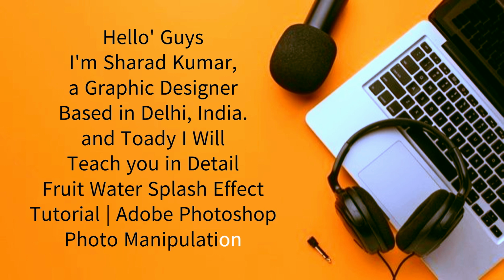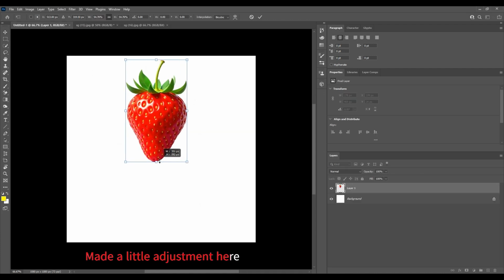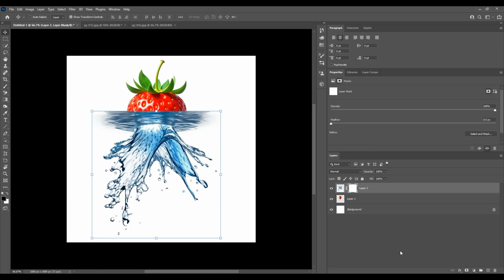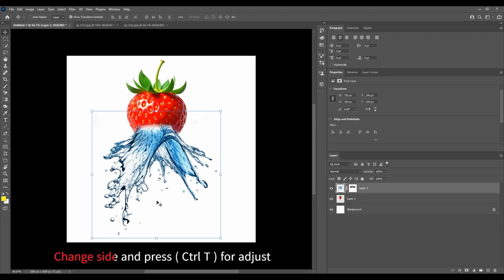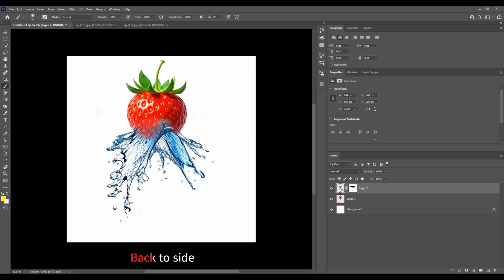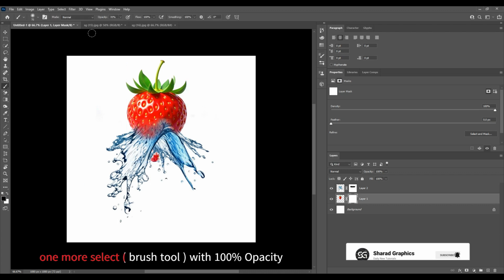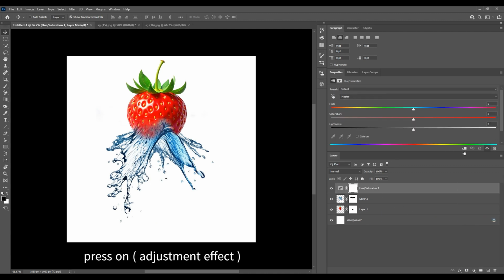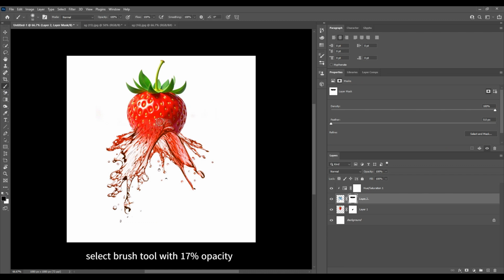How to Create a Fruit Water Splash Effect | Adobe Photoshop Photo Editing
Greetings from Sharad Graphics 🎨
In this tutorial, I'll demonstrate how to use Adobe Photoshop to create a realistic fruit water splash effect. My name is Sharad Kumar, and I'm from Delhi, India. 🥭🍊💧

✅ How to combine water splash PNGs with fruit images
✅ Expert photo editing techniques
✅ Techniques for layer masking and adjustment
✅ Innovative techniques to create realistic-looking artwork

Ideal for both novice and expert Photoshop users who wish to practice creative design and effects for product advertisements. You will be able to create your own Fruit Water Splash effect for digital artwork, advertisements, and posters by the end of this lesson.